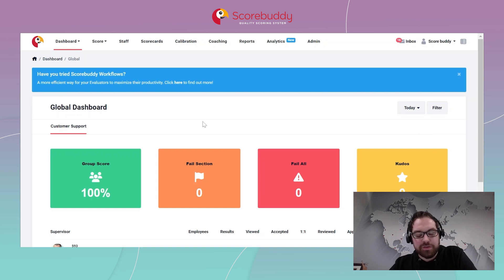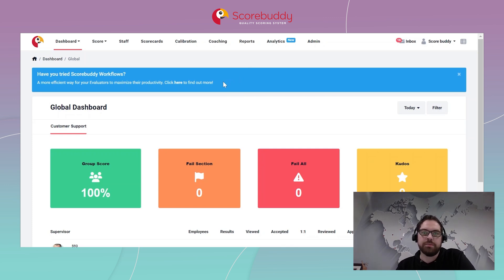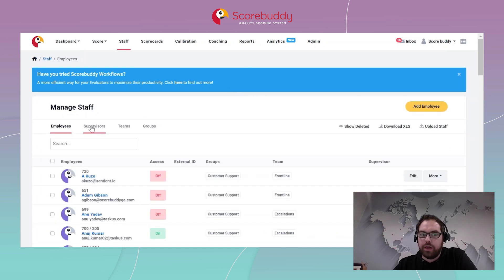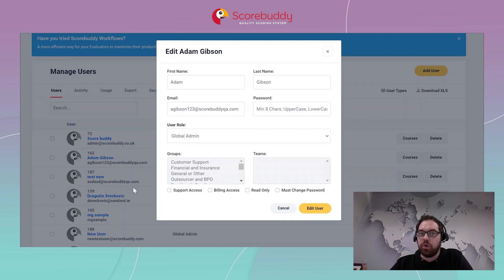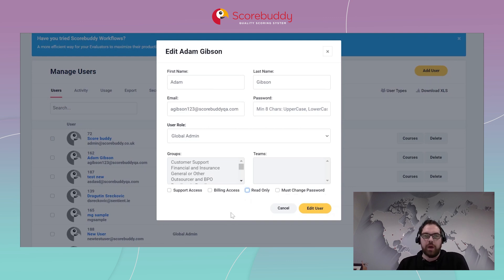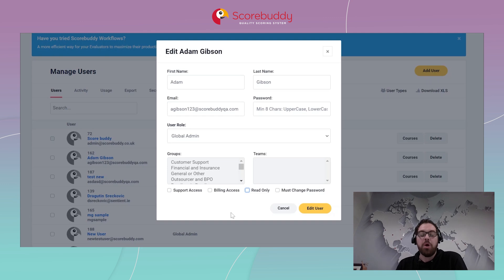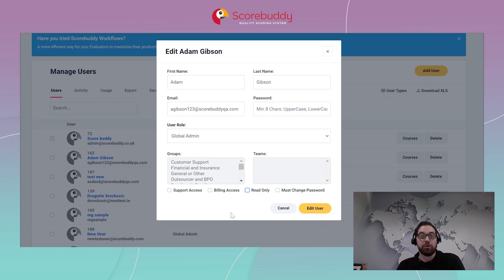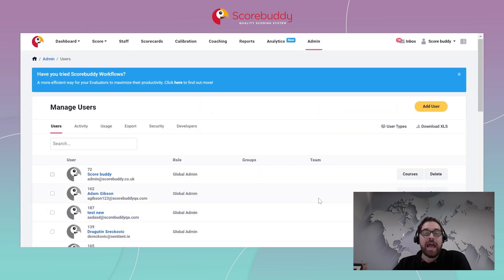Top Tip Tuesday - Read Only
Welcome back to Top Tip Tuesday with Rory Kitt, our Senior Customer Success Manager! 🌟

This week, Rory is diving into a game-changing feature of Scorebuddy: the 'Read Only' function!

Want to ensure your team is being scored fairly? This tool is your secret weapon! Join us as Rory explains how to set up 'Read Only' access, giving you the power to monitor performance while keeping the scoring consistent across the board.

Make sure to tune in next week for more Scorebuddy tips and tricks! Your journey to mastering Scorebuddy starts here! 🚀💡